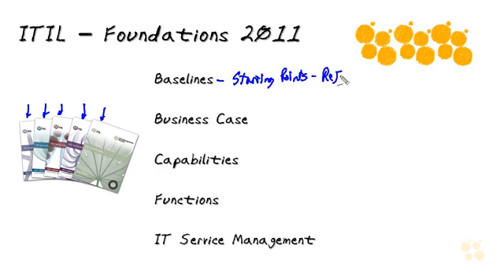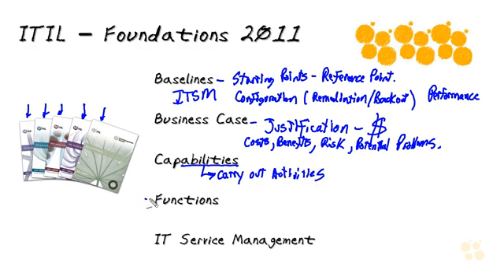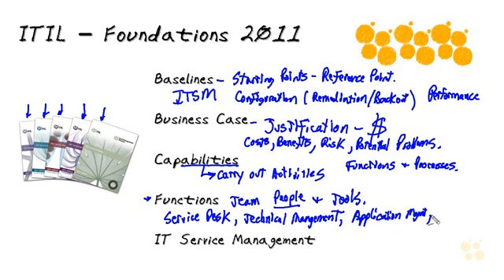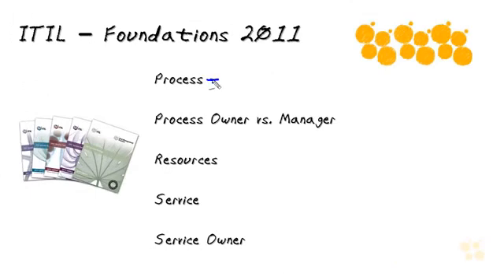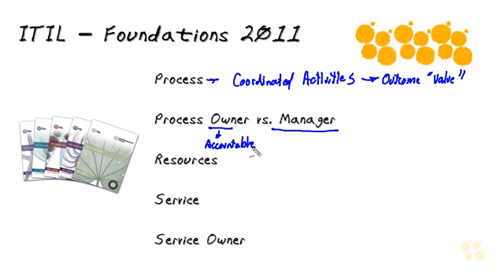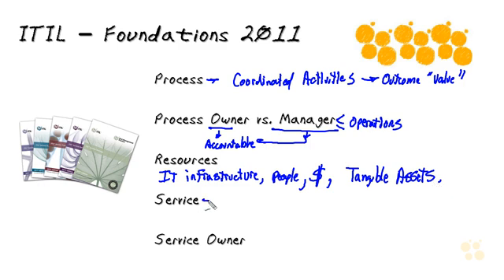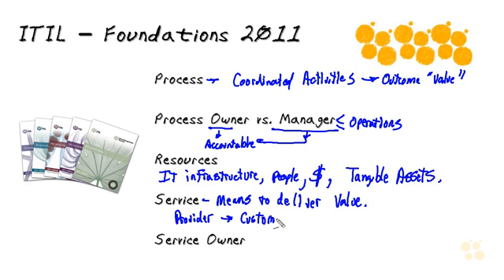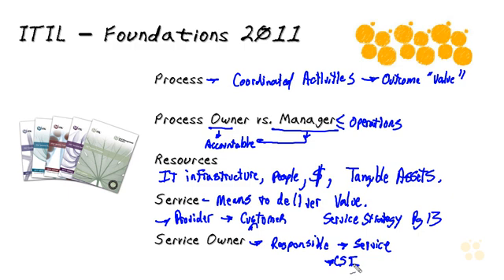02 ITIL Foundations Terminology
CBT Nuggets ITIL Training Videos for KIDS